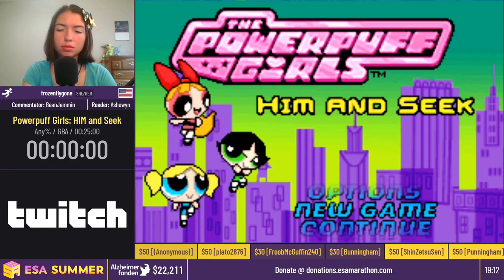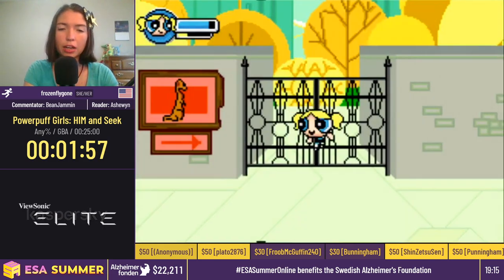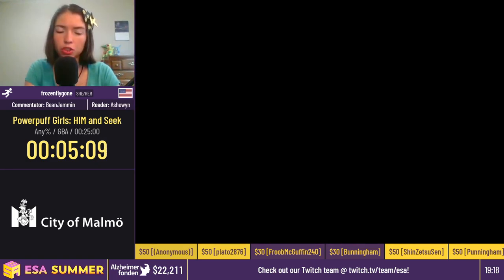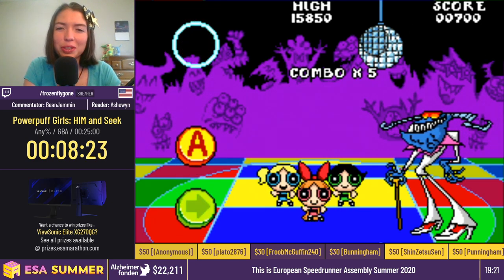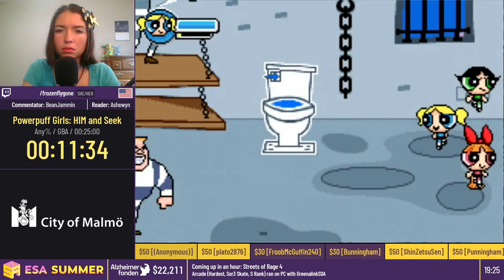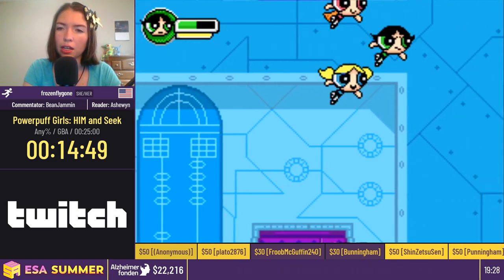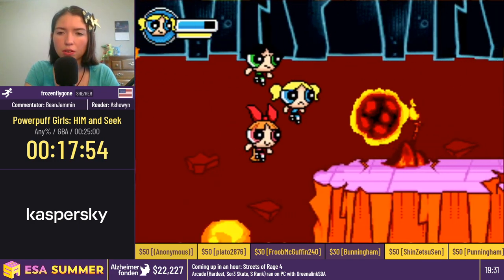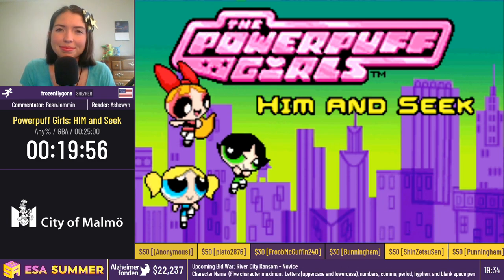Powerpuff Girls: HIM and Seek [Any%] by frozenflygone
This run was recorded live at ESA Summer Online, which took place from 24th July to 2nd August, 2020. The event is over, but you can still donate to Alzheimerfonden